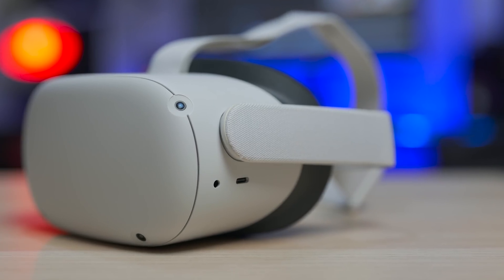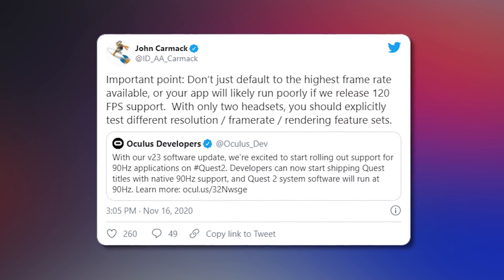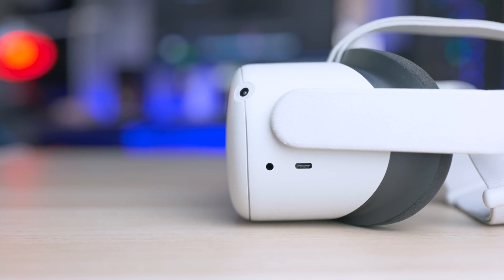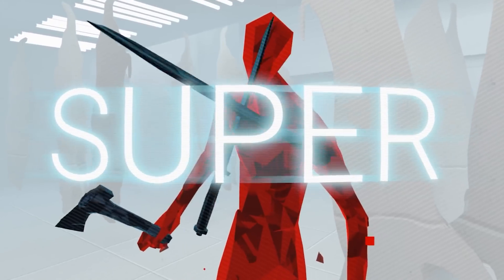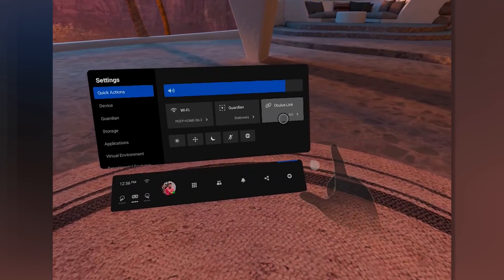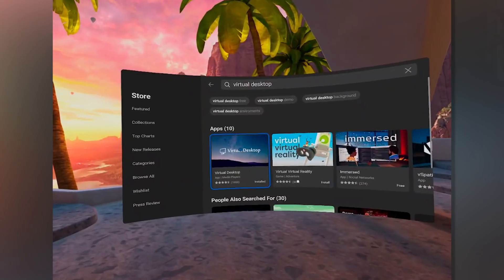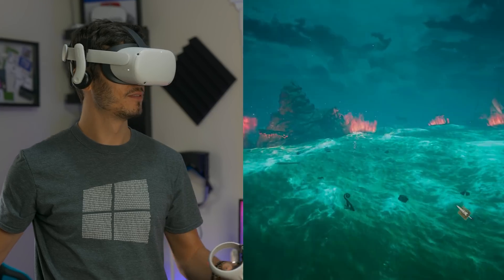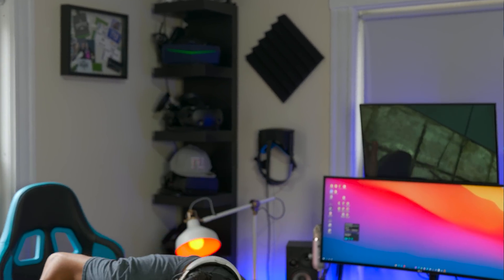Oculus Quest 2 120hz Update? The Good and The Bad.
Andrew Boz, the Vice President of Facebook Reality Labs, indicated that Oculus Quest 2 is likely to be updated with a 120Hz refresh rate mode!
What does it mean? What is the Good part and what is the bad part about it? Is it going to become the real Valve Index Killer?
Well, let's discover it together in this video!

Oculus Quest 2 64GB
Oculus Quest 2 256GB